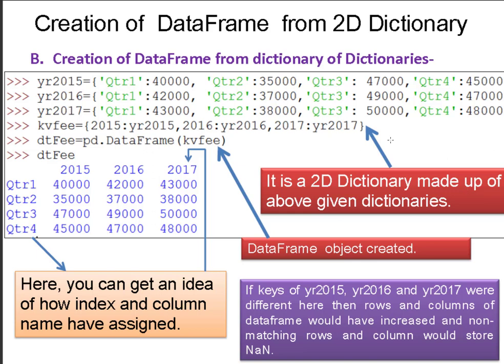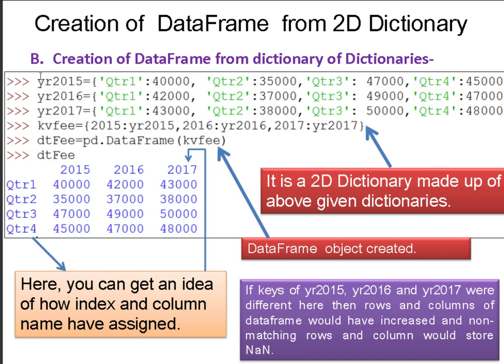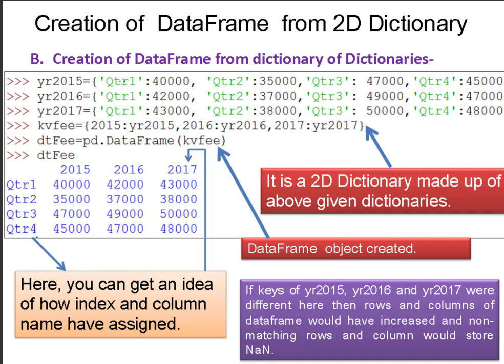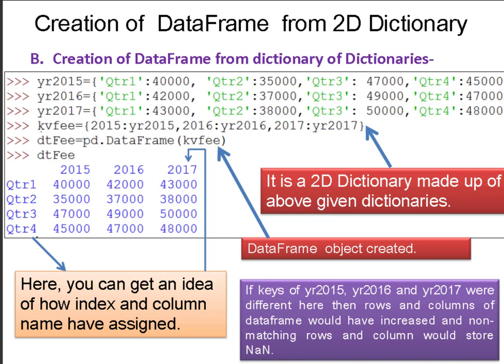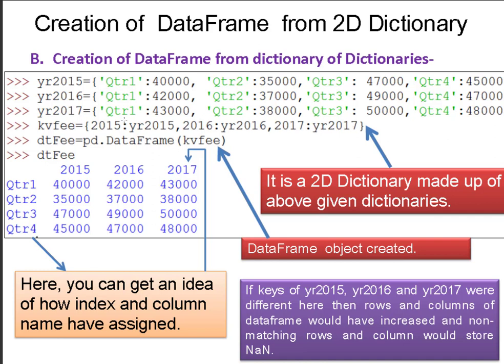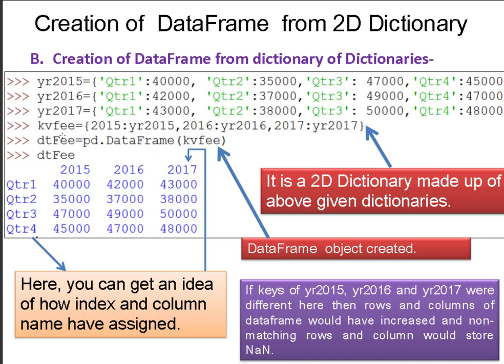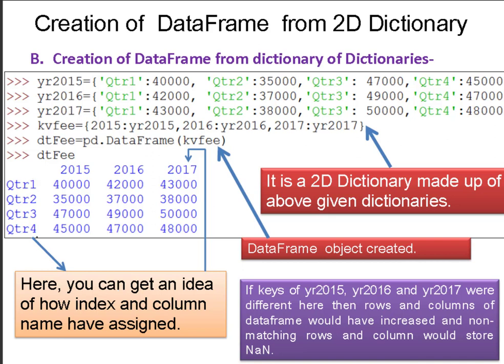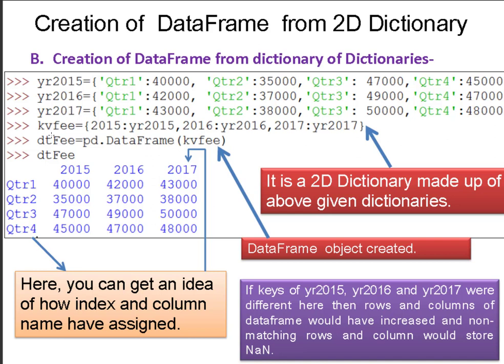Data Frame from Dictionaries